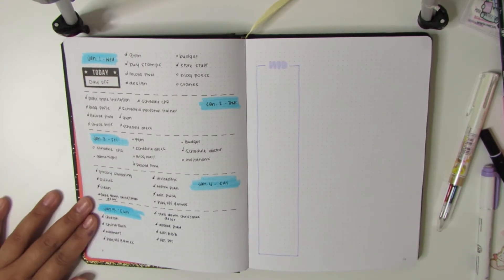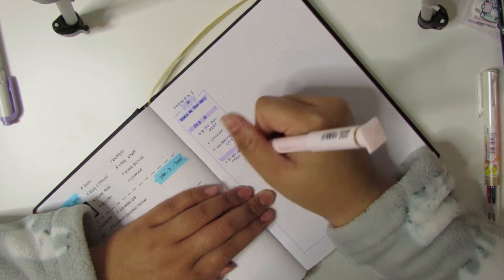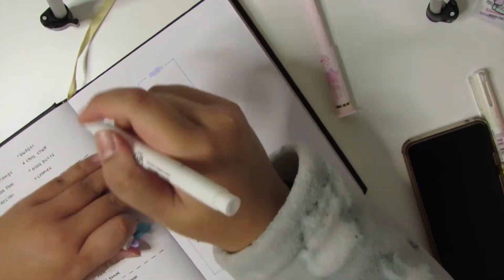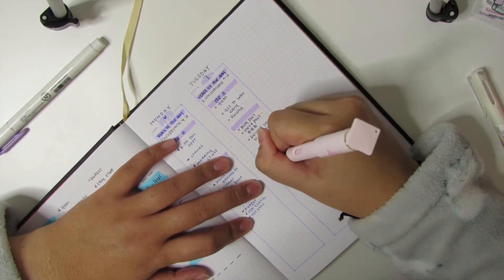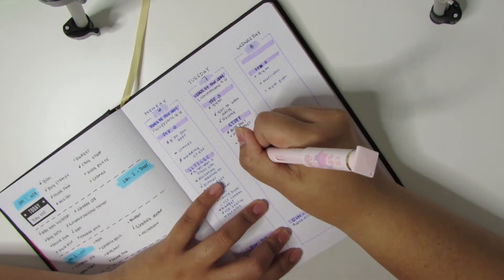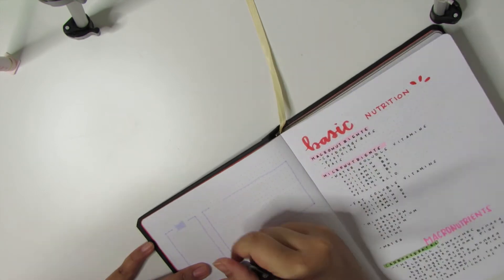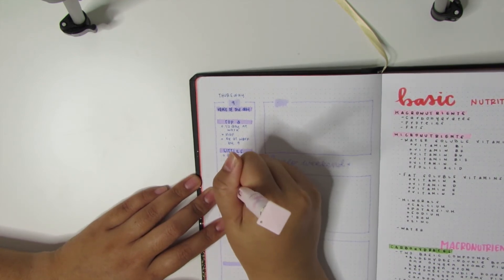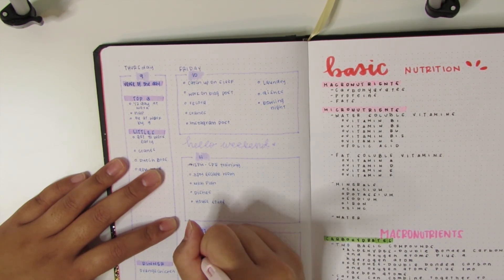Plan With Me | Bullet Journal Planner - Week of January 6, 2020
Hi Everyone!
Today I am showing you a glimpse of how I use my bullet journal in my planning system. My bullet journal tends to be a catchall and I don't necessarily plan it every day, but I do like to use it to organize my day/thoughts.

- Tombow Marker (620 - Lilac)
- Zebra Mildliner (Violet)